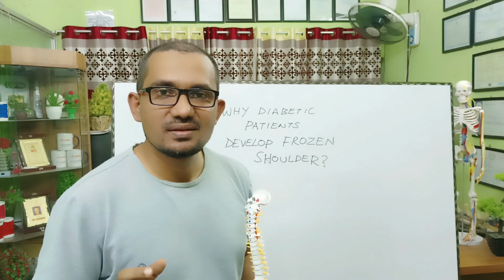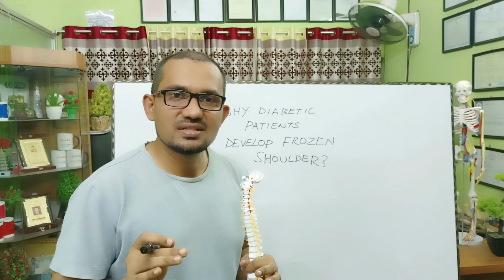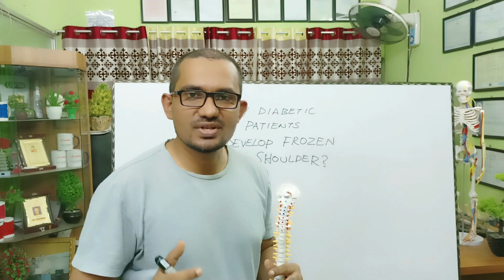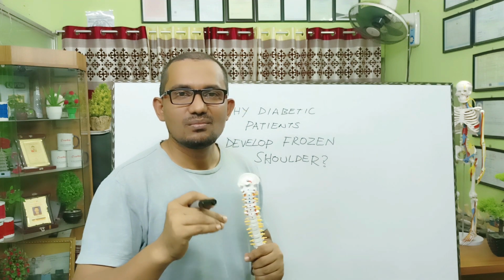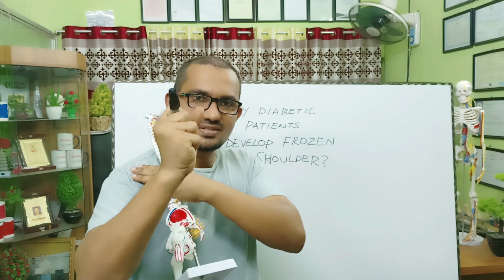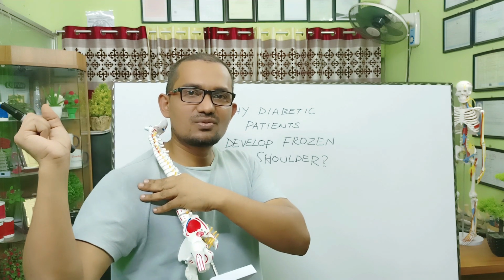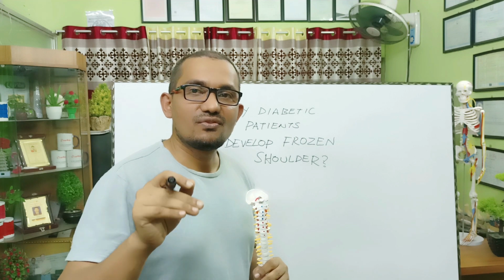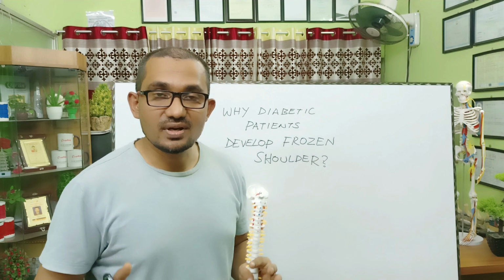Why Diabetic Patients Develop Shoulder pain?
This is the social awareness program of Zero Pain Bangladesh Foundation (Govt. Reg. KHS- 474)

Rtn. Dr. SM Farhad Zaman, PhD, PT
Chronic pain & Back pain therapy specialist.
Consultant practitioner (Physical therapy)
Principal acting, Zero Pain Institute of Health Science, Khulna.
Specialized in Hands on therapy @ Khulna Pain, Paralysis Relief Centre (KPRC).
President Bangladesh Physiotherapy Association (BPA) Khulna Division.
Member, Rotary Club of Khulna.
ধন্যবাদ।